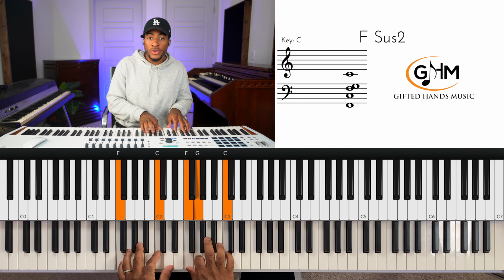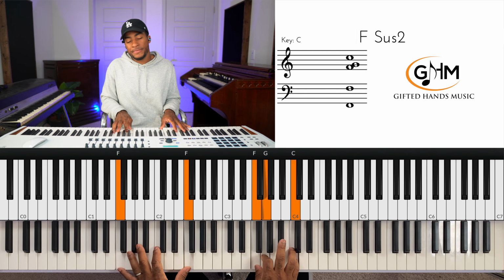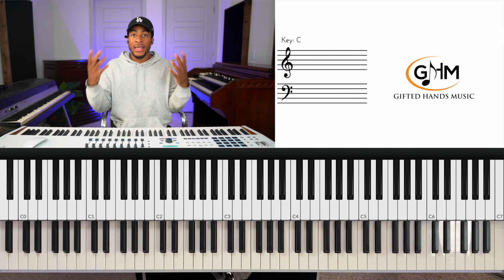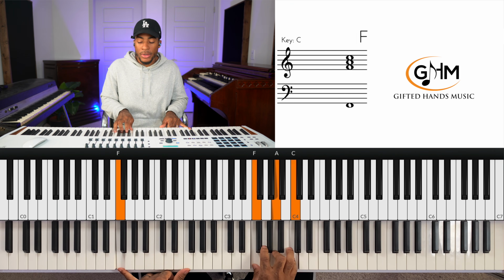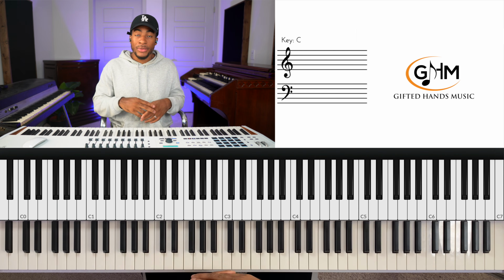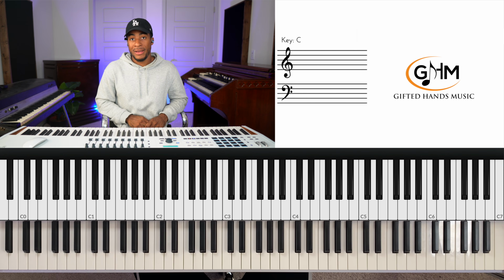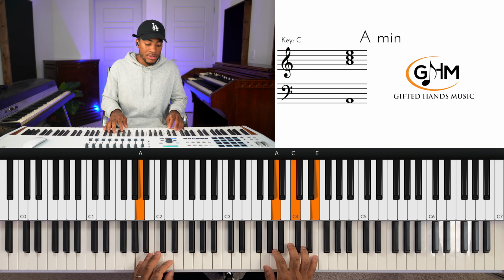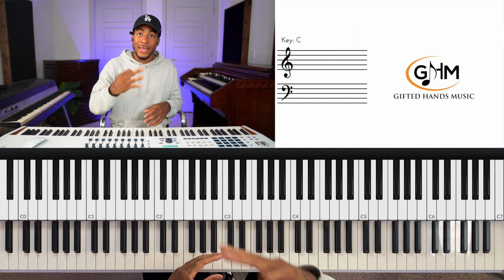How to Play Gospel Piano for Beginners | 3 Things You NEED!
In this video we are covering the 3 essential ingredients that will allow you to play Gospel Piano. ANYBODY can play gospel piano and we are going to share the secret tools that you need to do that.

These 3 things are essential for any beginner wanting to learn how to play piano, and especially for those wanting to play gospel and jazz piano.